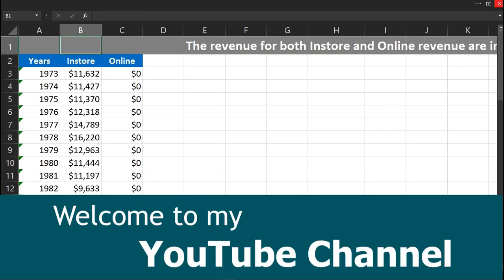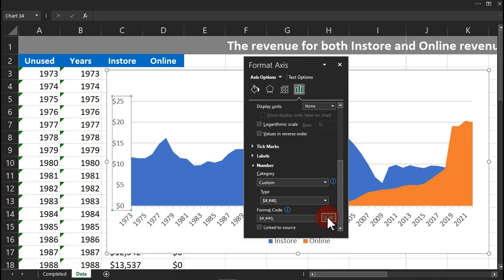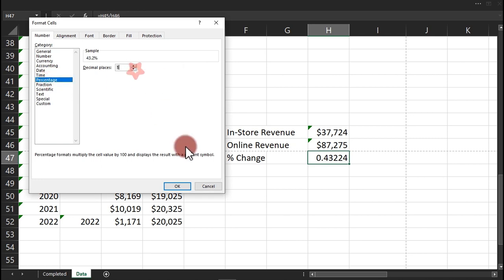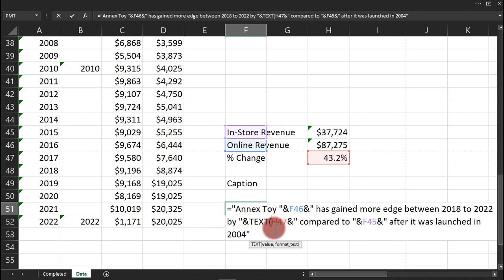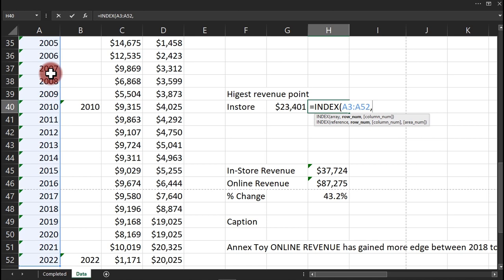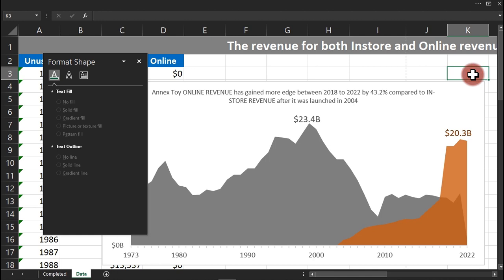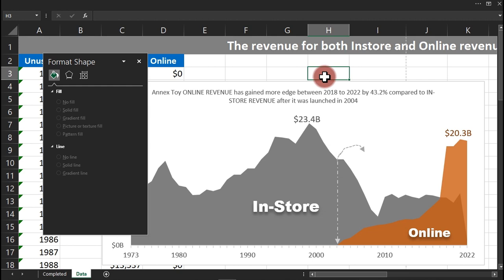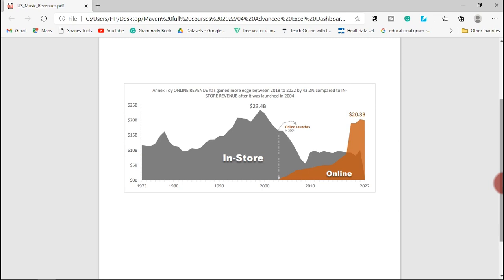Microsoft Excel Visualization | Principle for Excel Dashboard | How to Create Excel Dashboard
Download the dataset for this Microsoft Excel Visualization. If you want to learn how to create a clean Excel dashboard, this video is for you.

In this Excel tutorial, I have shown you how to tell a story with data that the end users can relate to and make accurate decisions in their business.

The best way to learn is to take action by doing exactly what I have shown in the video.

If you think you have a better way to do this in Microsoft Excel, please discuss your steps in the comment section, I am eager to learn from you.

The YouTube channel feature video tutorial like Power BI, Microsoft Excel, and SQL for data analysis, so check up on our other great data analytics content.